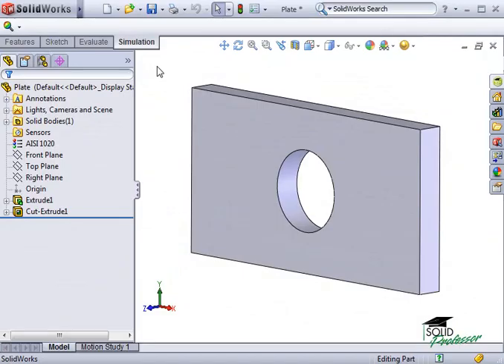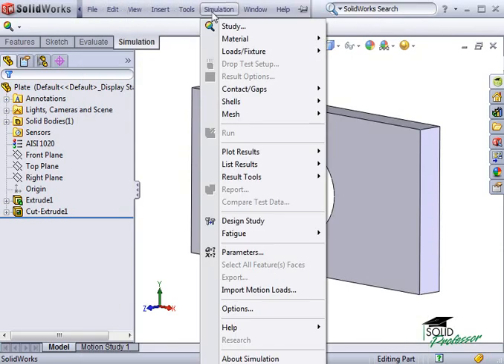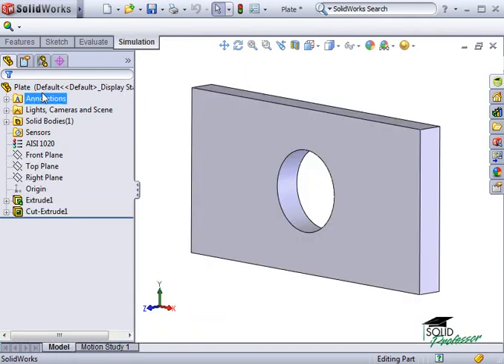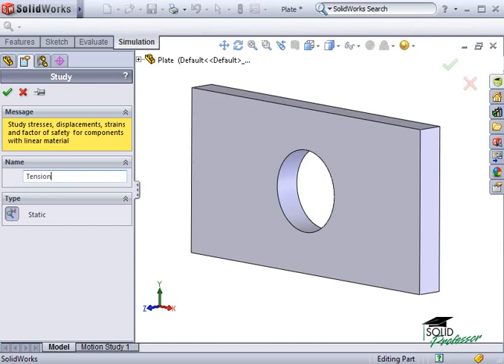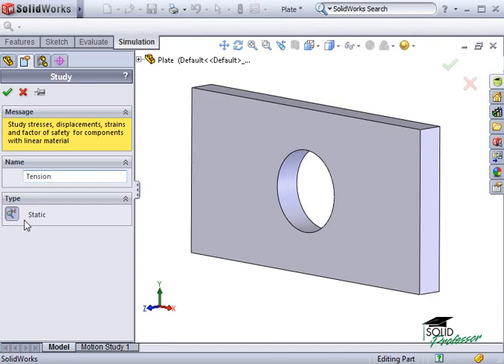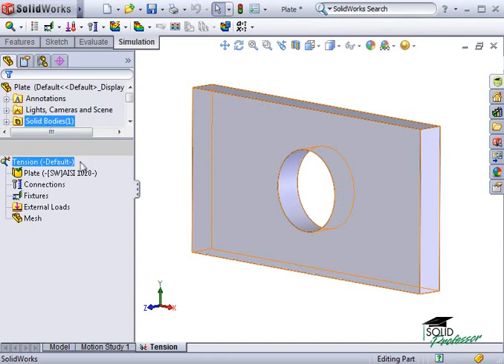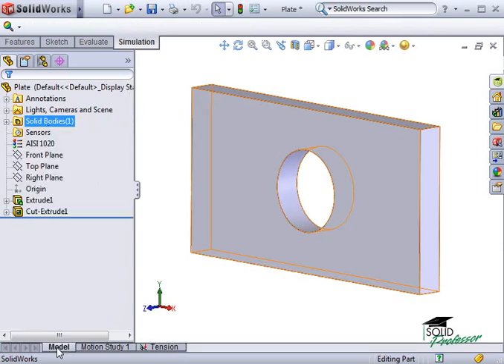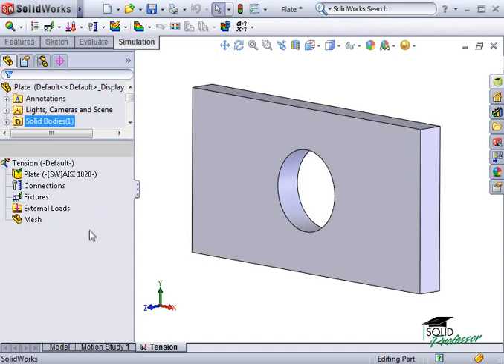02 Static Analysis of a Part 04 Creating a Study